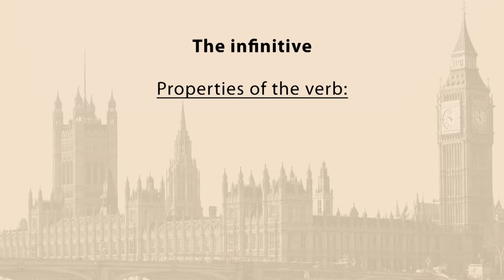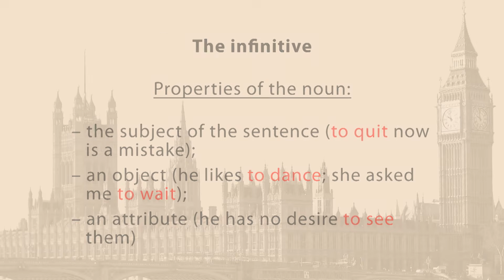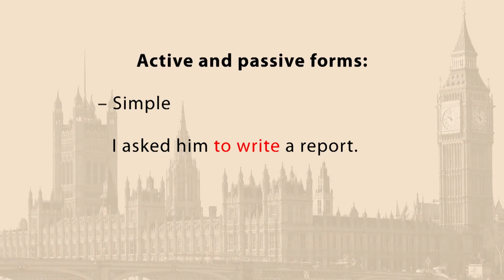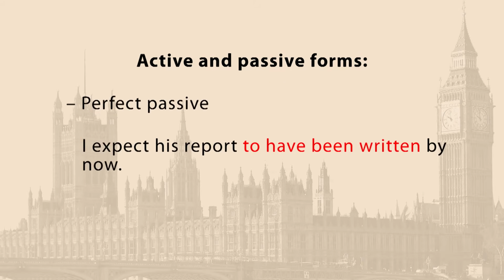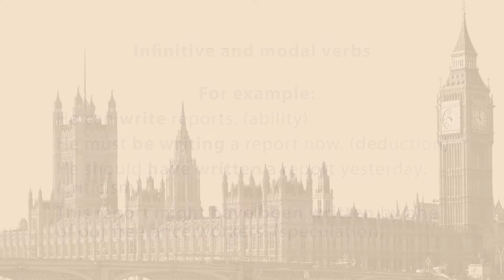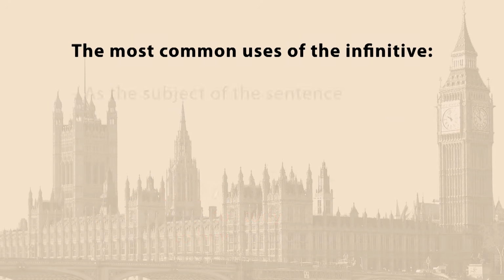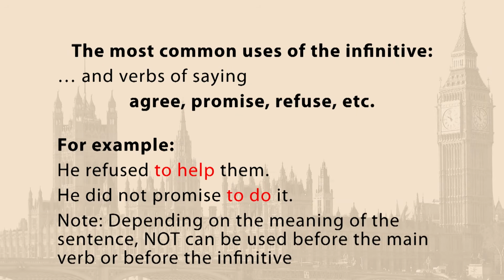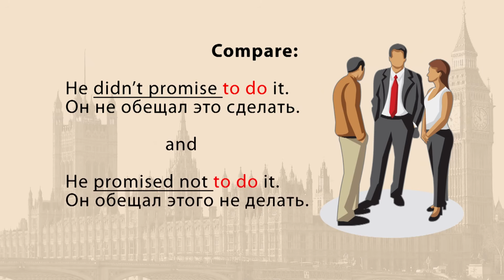Английский язык 10-11 классы. Инфинитив. Infinitive. Формы инфинитива и его функции в предложении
Хотите больше дополнительных материалов по этой теме?
Интересны видео и по другим школьным темам?

ИнтернетУрок — онлайн-школа с богатой библиотекой материалов по всем школьным предметам: видеоуроки, конспекты, тесты и тренажёры, оперативные ответы на ваши вопросы.

И никакой рекламы!

Тема использования инфинитива достаточно сложна и объемна и требует особого внимания хотя бы потому, что случаи его использования далеко не всегда совпадают со случаями использования неопределенной формы глагола в русском языке. Изучить эту тему просто необходимо тем, кто хочет владеть английским языком на высоком уровне. Итак, формы инфинитива и случаи его использования.

Содержание:
00:00 - Введение
00:15 - Свойства инфинитива
01:54 - Употребление частицы to с инфинитивом
03:12 - Формы инфинитива
04:17 - Инфинитив с модальными глаголами
04:51 - Употребление инфинитива
09:15 - Практические задания